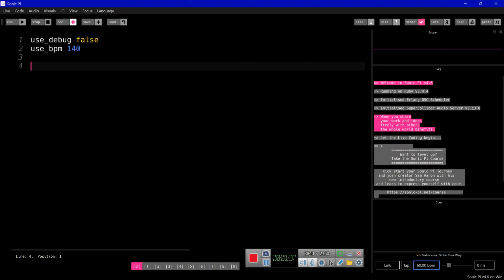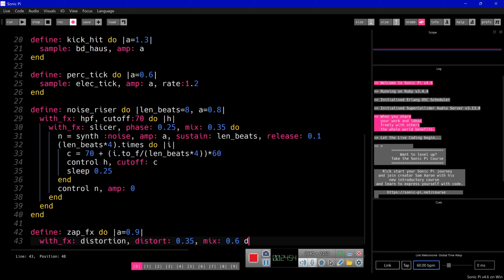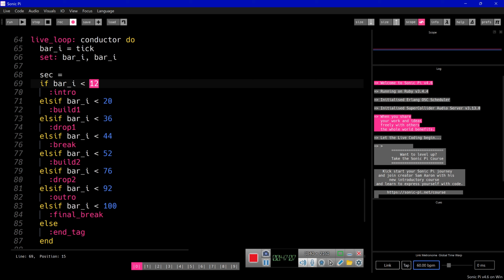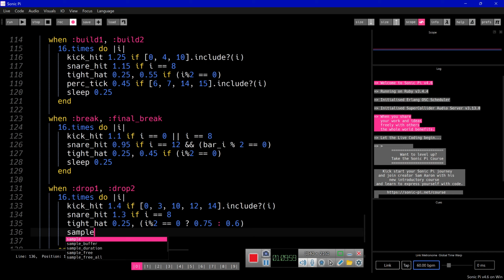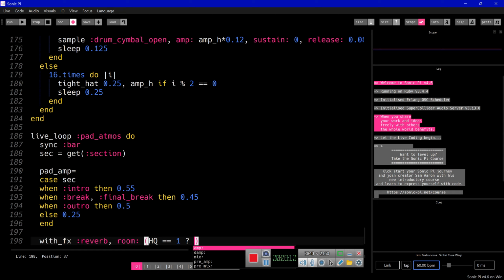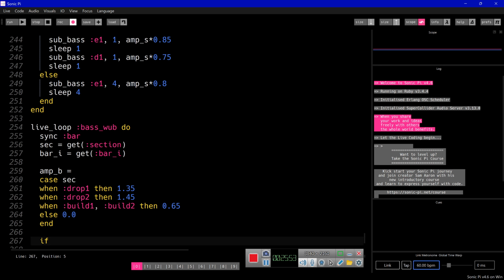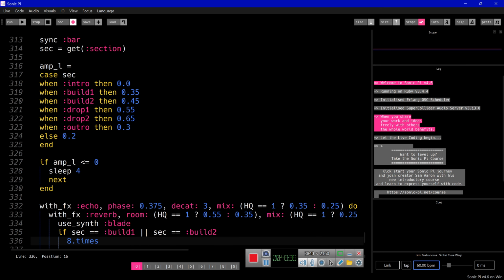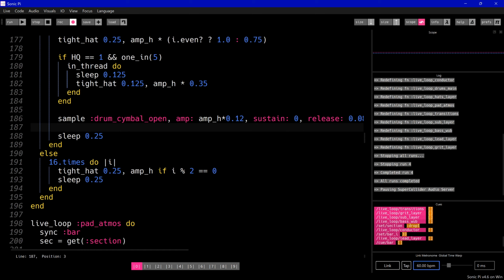Coding Dubstep/Bass Music from Scratch for Beginners in Sonic Pi (Comprehensive Tutorial)